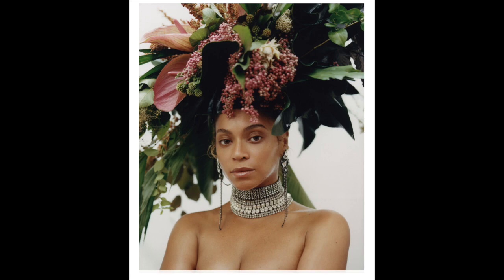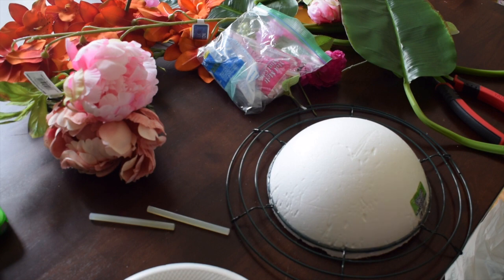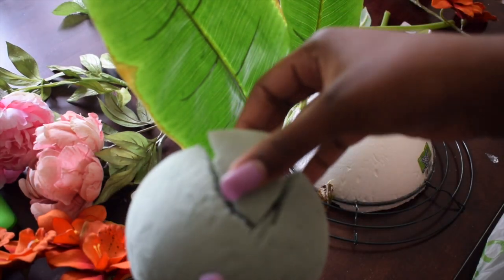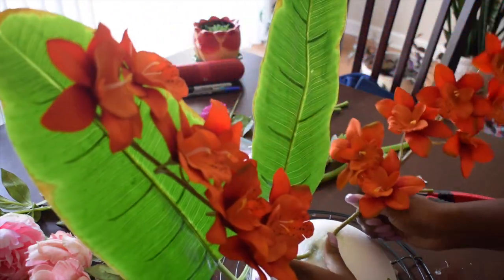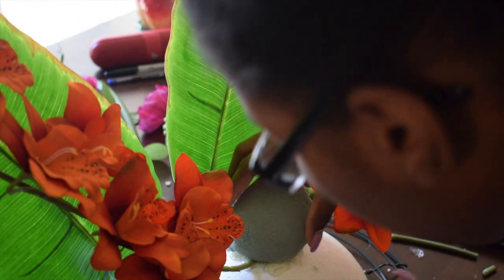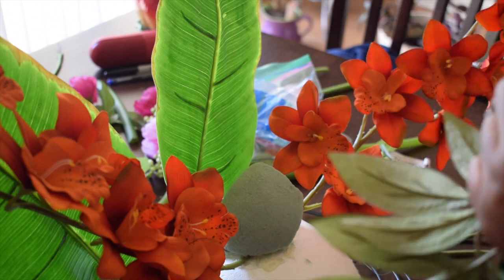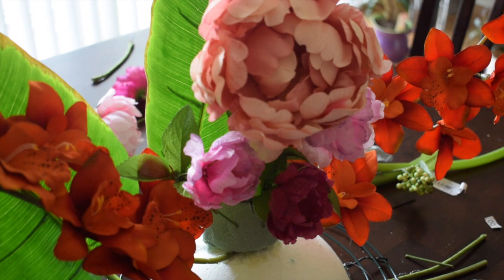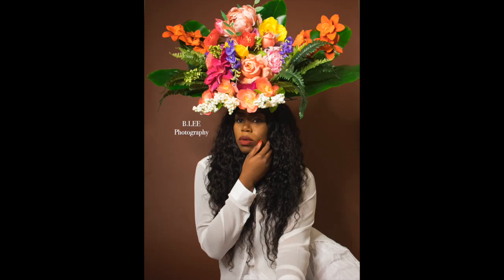Beyonce's VOGUE MAGAZINE FLOWER HAT DIY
I wanted to show my creative side on showing you guys how I achieved my flower hat.

+ FOLLOW ME +

Wreath Rings
Glue Gun
Flora Foam